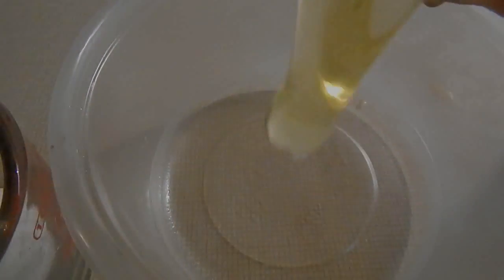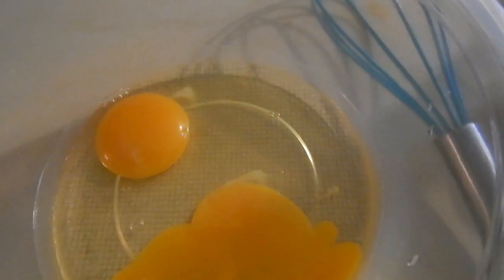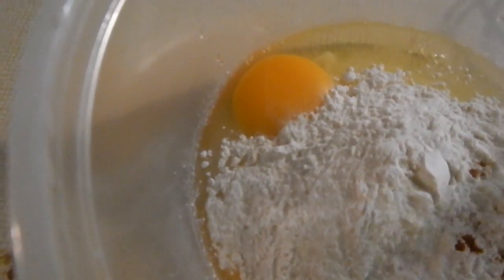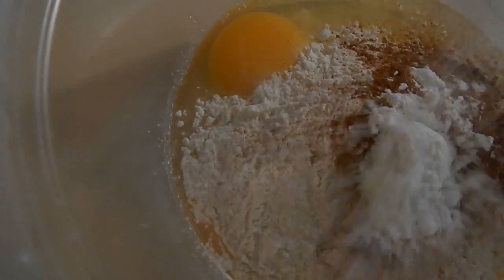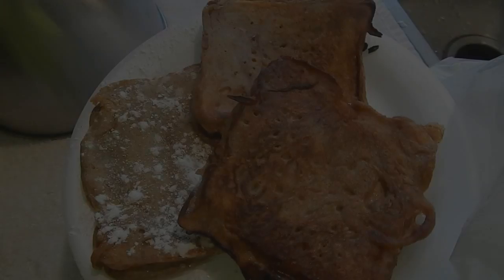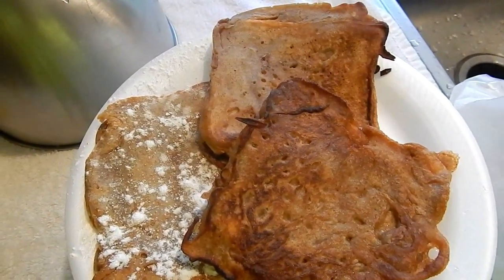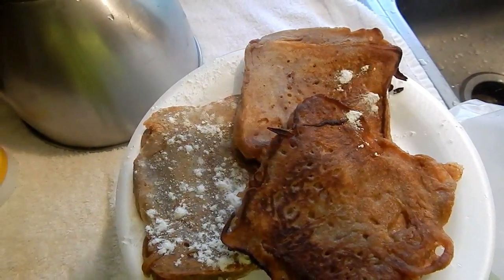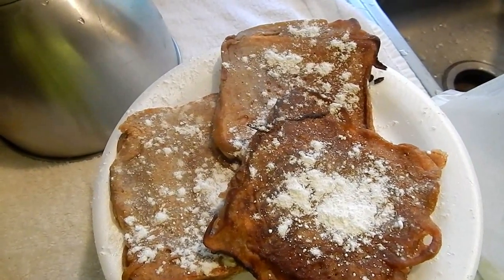french toast Best Ever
french toast Let me show you how i make some of the very best ever french toast its so easy and the best part is it taste and looks good
for french toast recipe,
1Tsp cinnamon
3 Tbs sugar
1/2 Tsp brown sugar
3 eggs
loaf bread
1/2 stick melted butter
powder sugar